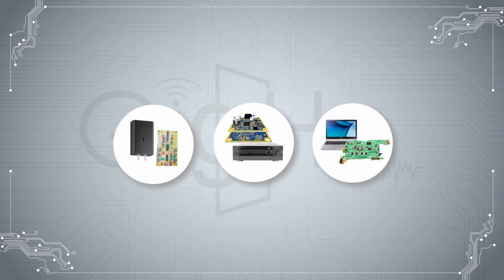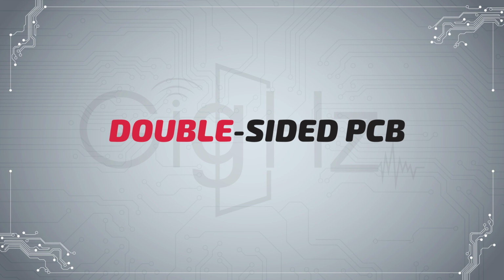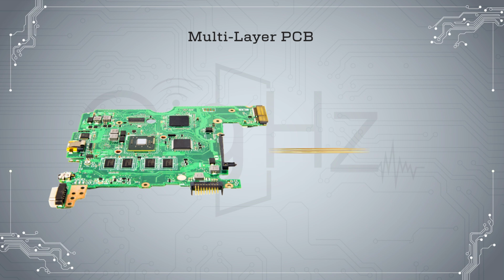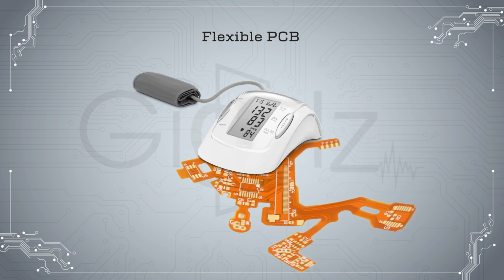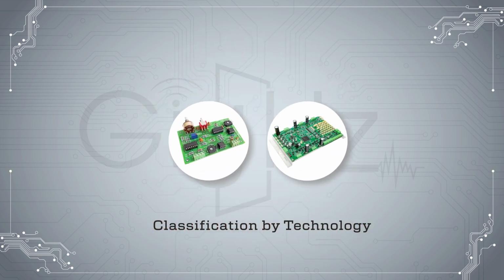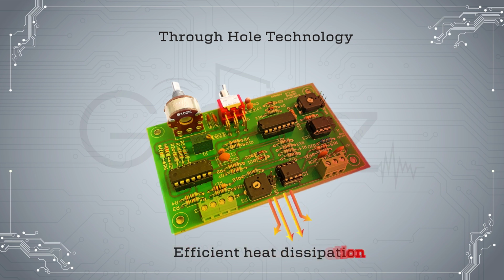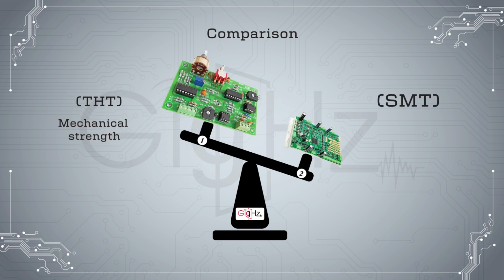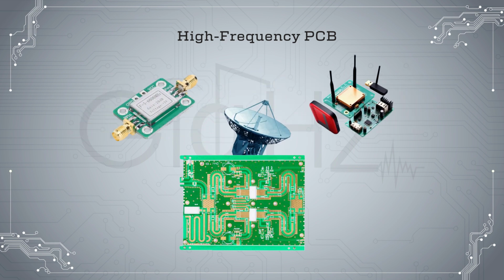The Ultimate Guide to PCB Types | PCB Types Animation | PCB Design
Looking to understand the different types of PCBs?

In this video, we break down Printed Circuit Boards (PCBs)—from rigid, flexible, and rigid-flex PCBs to multilayer PCBs—explaining their applications, manufacturing processes, and how they fit into modern electronics and circuit design.

00:00 Introduction
00:31 PCB Types
04:56 PCB Types Overview

Whether you're a beginner in PCB design or an electronics enthusiast, this tutorial will help you grasp the basics of PCB technology and its role in electronic components.

🔹 Learn about rigid, flexible, and multilayer PCBs
🔹 Discover how PCB manufacturing works
🔹 Explore the best PCB types for your projects
🔹 Get insights into DIY electronics and circuit design

📌 If you're interested in PCB applications, from consumer electronics to industrial automation, this video is for you!

Our Channel is about explaining " High-Speed Electronics Designing"
We cover the Basics, Concept and Application of every section.

   • Website intro video